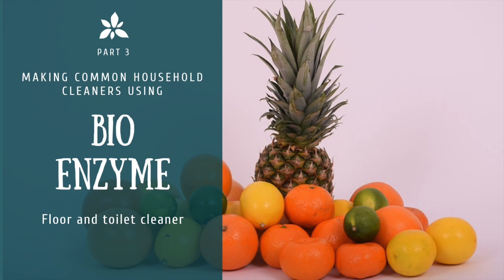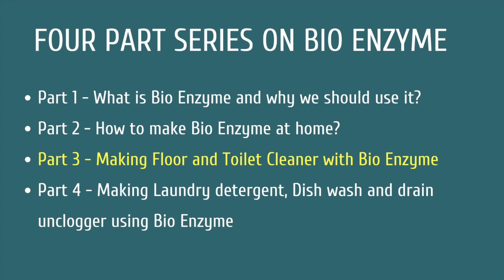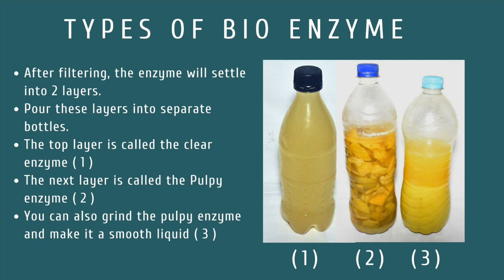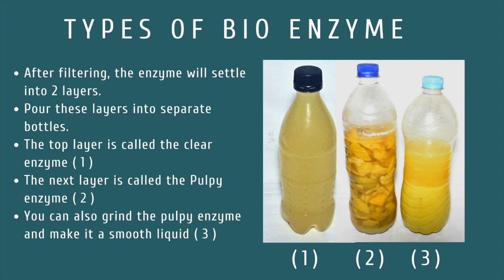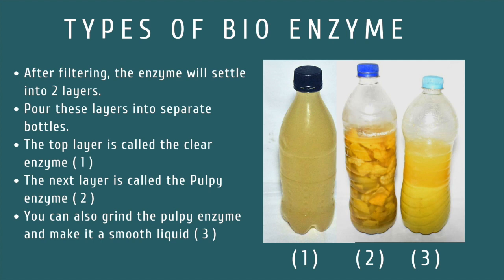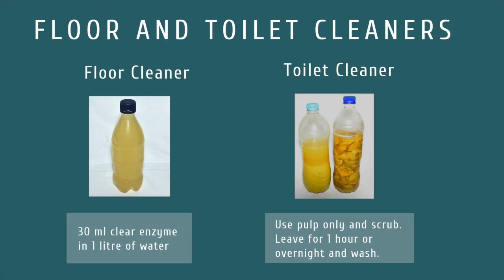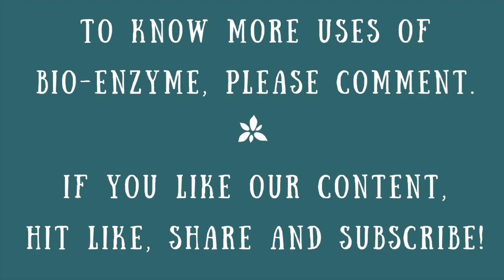Shrekanth RG | Bio Enzyme Series Part 3 - Making Floor and Toilet Cleaner using Bio Enzyme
After having been introduced to what is Bio Enzyme, its advantages and also how to make it at home, lets get down to some live action by making household cleaners using this amazing natural alternative.

This is Part 3 of our 4 part series on Bio Enzyme, and by the end of this video you will know how to make your own Floor and Toilet cleaners in a jiffy!

Check out the other parts to this series which give a deeper understanding of Bio Enzyme -

Please let us know how your cleaning experience with Bio Enzyme was in the comments section below.
Want to find an alternative to any other cleaning solution? Don't hesitate to state a request in the comments below and your wish will be my command!